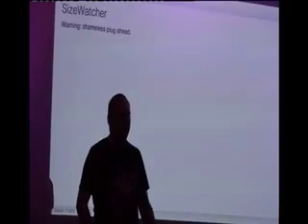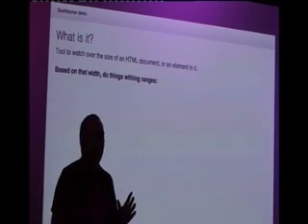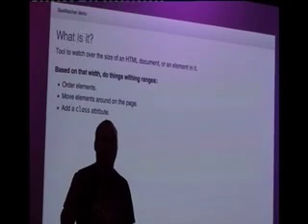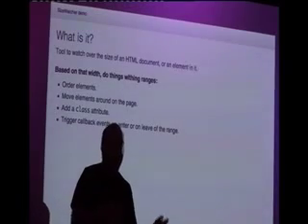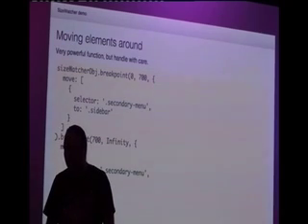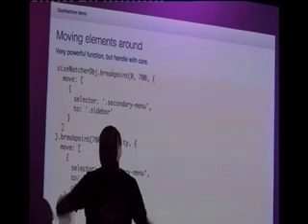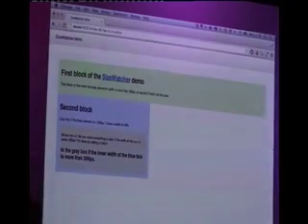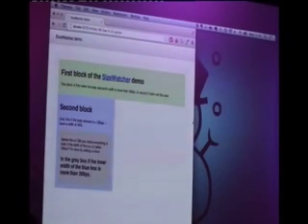Fronteers @ Competa IT - Arjan Elsing: SizeWatcher.js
Talk 2 of the Fronteers meeting on the 17th of October at Competa IT
Arjan Elsing: SizeWatcher.js